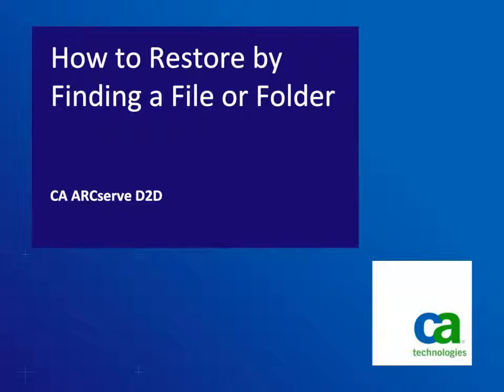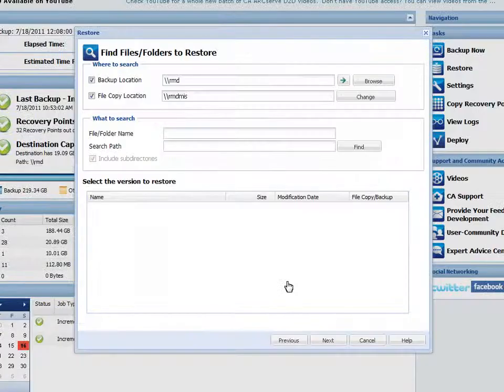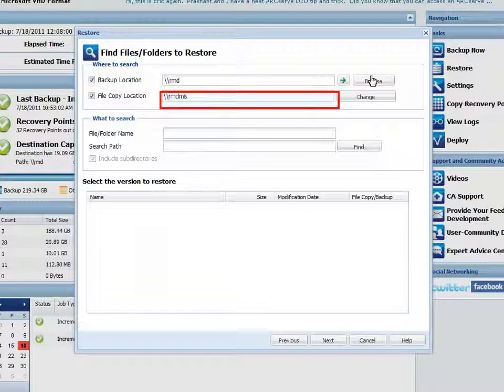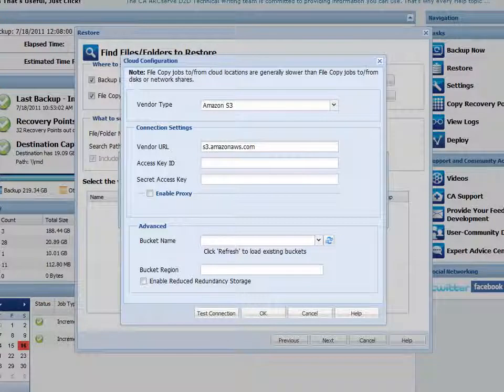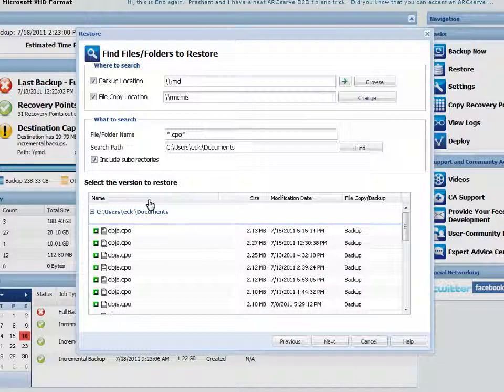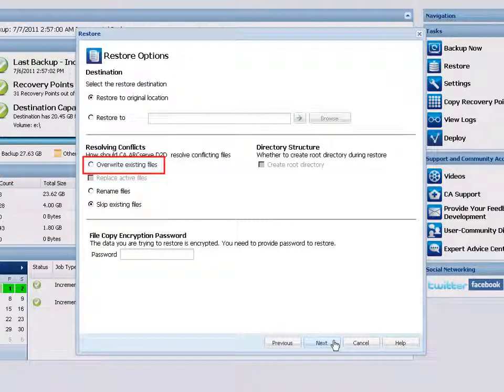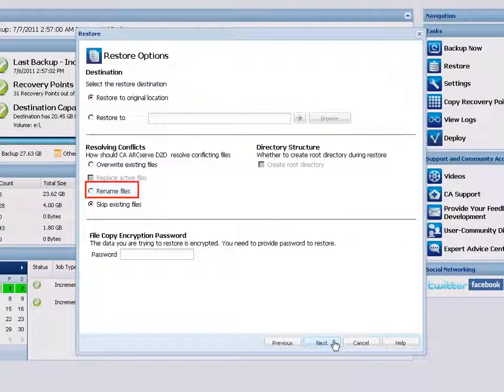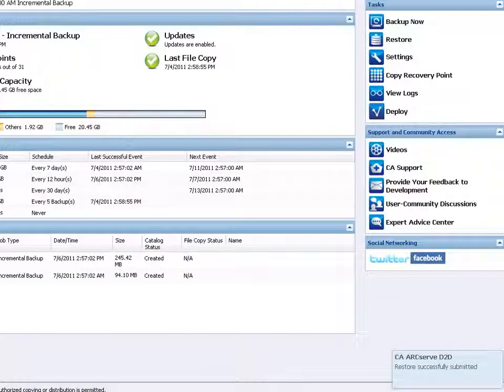How to Restore by Finding a File or Folder with Arcserve D2D r16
In this video, we'll show you how to restore a specific file or folder with arcserve D2D.